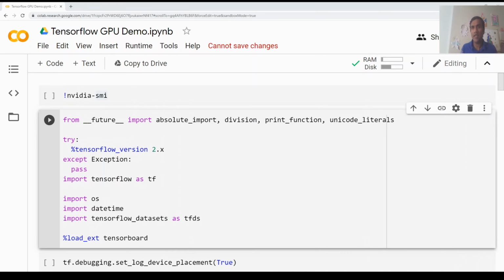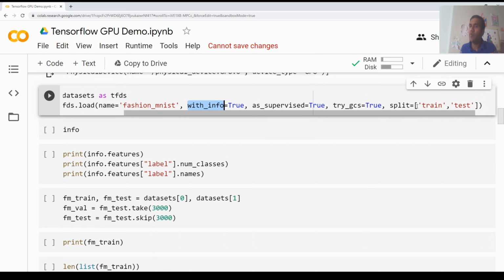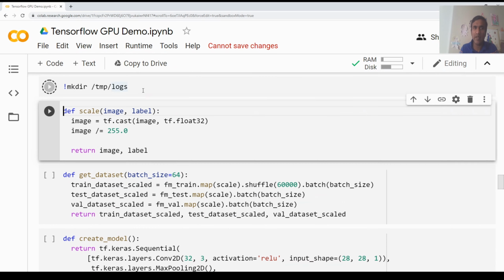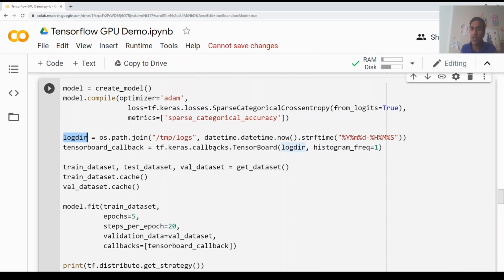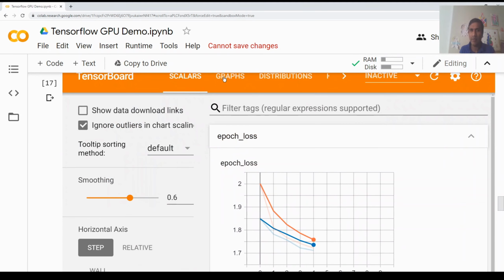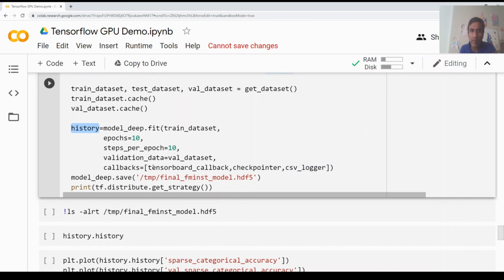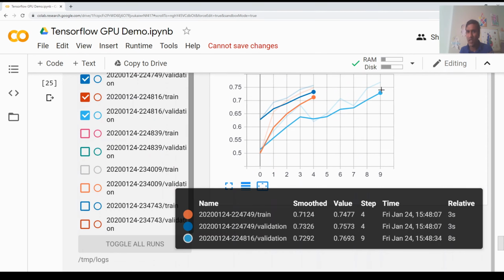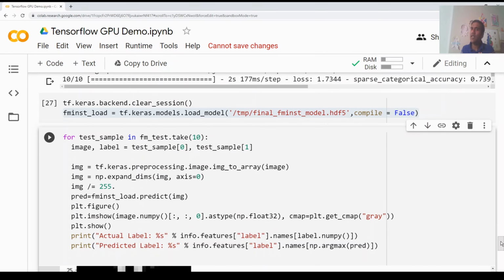End to End Tensorflow - Hands On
This video is about all you want to know about tensorflow features

In this video we will be walking through features and capabilities of tensorflow like

Keras API
Device Accelerators (GPU)
Tensorflow Datasets
Device placement strategy
Distribution Strategy
Tensorboard
Model Inference

We will explain each of above with hands on code and demo it by creating a simple neural network

In case if you want to know details on deep learning you can check link in articles